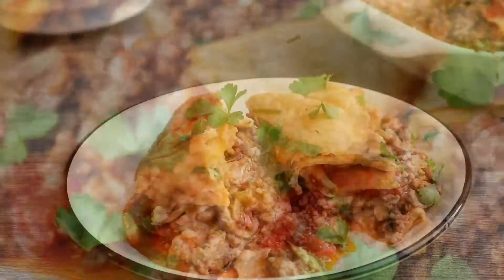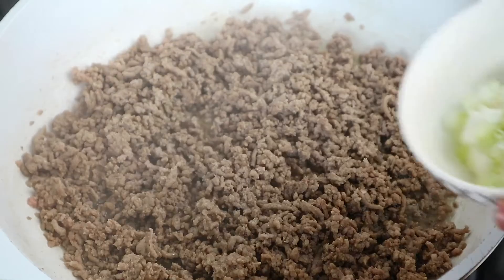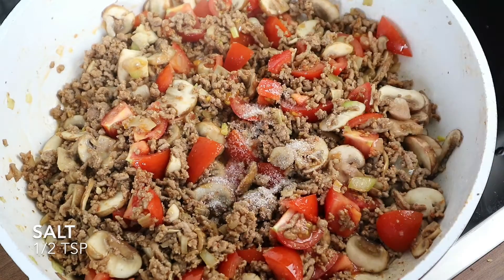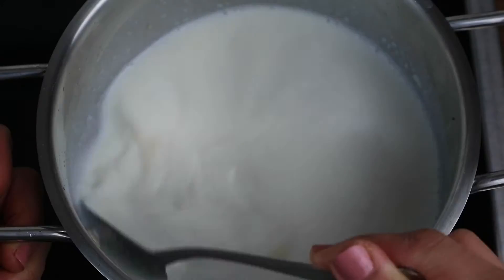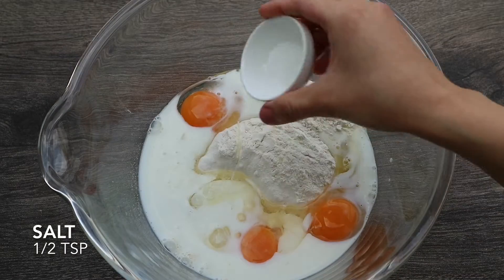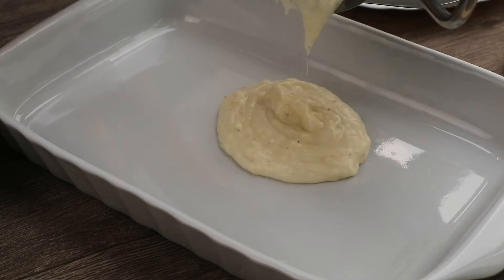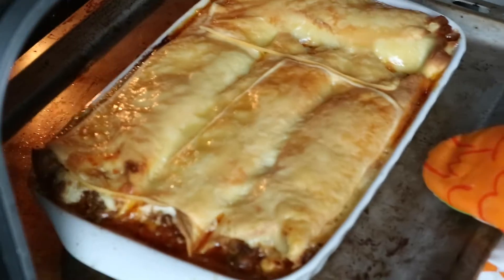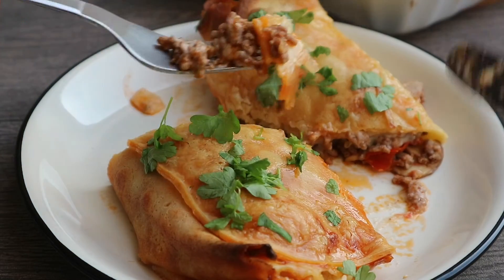Crespelle with Meat, Mushrooms & Béchamel Sauce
Crespelle is an Italian version of crêpes wrapped around a tasty filling. Ground meat and mushrooms combined with a creamy white sauce “Béchamel” would be a perfect filling.

Ingredients:

2 Tbsp chopped parsley
some slices young-mature gouda cheese

FILLING:
250 g ground beef
250 g ground pork
200 g cremini mushrooms
1 medium onion
2 Tbsp tomato paste
150 g tomatoes
1/2 tsp salt
1/4 tsp pepper
1/4 tsp smoked paprika
2 Tbsp vegetable oil

SAUCE:
2 Tbsp butter
20 g flour
450 ml lukewarm milk
25 g young-mature gouda cheese
a pinch of salt
a pinch of white pepper

CRESPELLE:
120 g flour
3 egg
150 ml milk
1/2 tsp salt
25 g melted butter

You can use any type of meat, cheese, tomatoes you like. Just if you use young type of cheese, it will come out with a melty and cheesy on top.